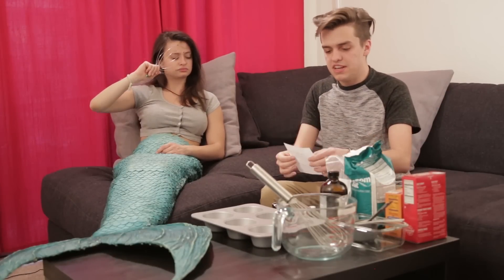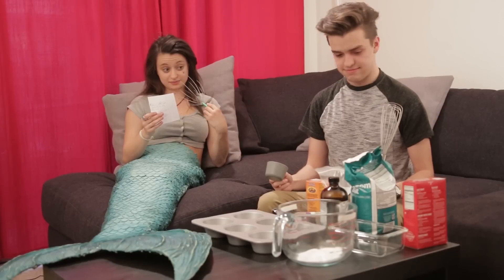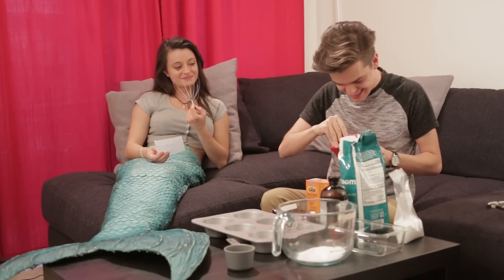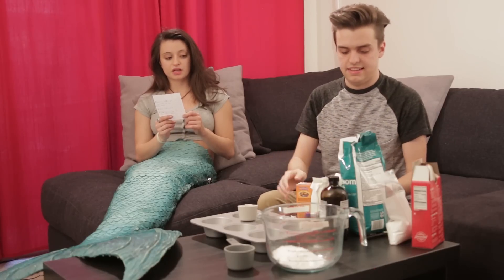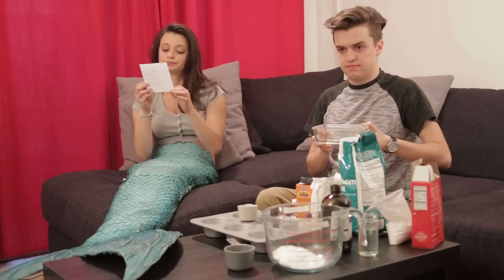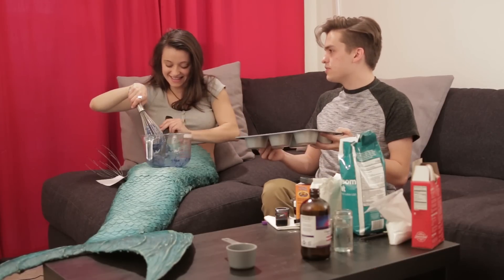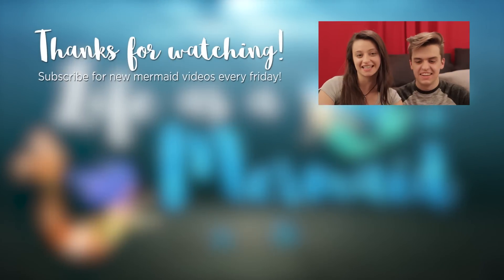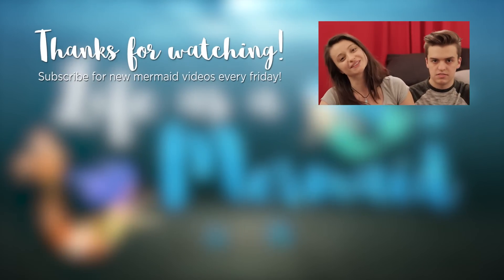Life as a Mermaid ▷ Making a Mermaid Bath Bomb ▷ Valerie & Stanley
🐠 The gang is out and trusted Stanley to keep Valerie occupied for the day. Watch the two of them create a cool, galaxy-looking and eco-friendly DIY bath bomb...instead of going to the beach.

Directed by: Julia Alexa Miller
Produced by : Yale Apter
Shot by: Ryan Wojewoda
Edited by: Tony Fisher
Valerie: Marella Di Pasquale
Stanley: Cambell Dodson

Binge-watch the entire "Life as a Mermaid" season 2! 😍

🐬 COOL MERMAID STUFF WE LOVE!
Fin Fun Mermaid Tail:
Mermaid Blanket:
Reusable Mermaid Water Bottle:
Another Water Bottle with AWESOME colors:
Reusable Mermaid Shopping Bag:
Another Super Cute Mermaid Bag:
Mermaid Neoprene Lunch Bag:

🐙 Help save our planet by using reusable bags, containers, and bottles, and limiting single-use plastic cups, straws, lunch containers, bags, and bottles!

They do incredible work to help keep our oceans safe and clean!